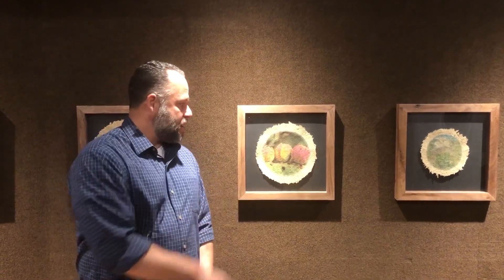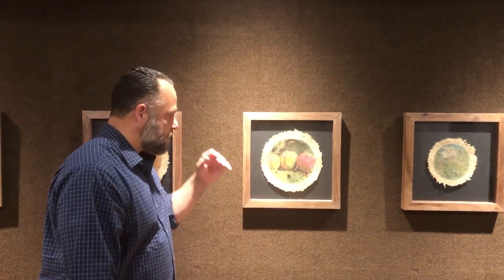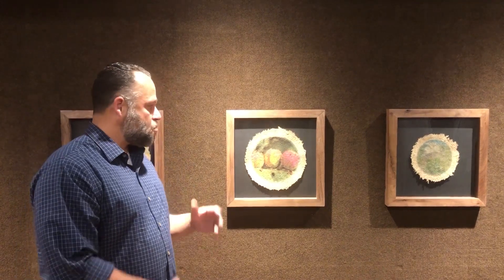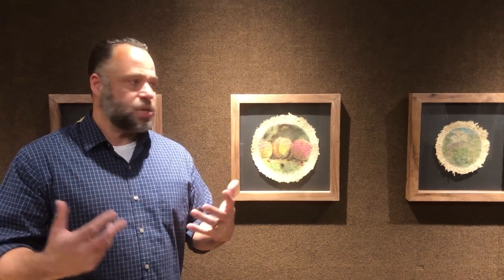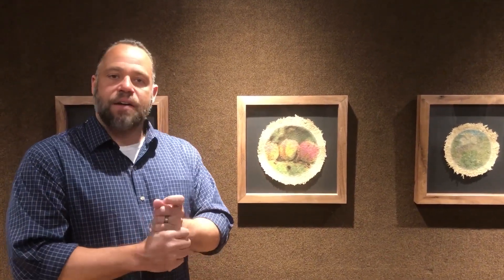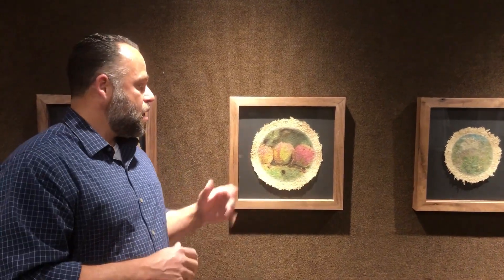Handle with Care Nopal Art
"Handle with Care" is curated by local Southern California photo-based artist, Fred Brashear, Jr., who researches and documents the environmental, societal and cultural issues that have an impact on our world. Through investigation and research, he connects the treatment of the natural environment to systems of social inequality and inequity. The exhibit showcases Fred’s extensive research with the San Bernardino County Museum as well as his travels to Mexico and throughout Southern California.